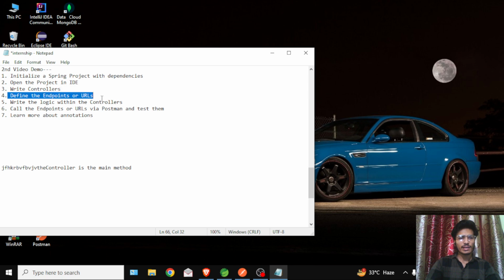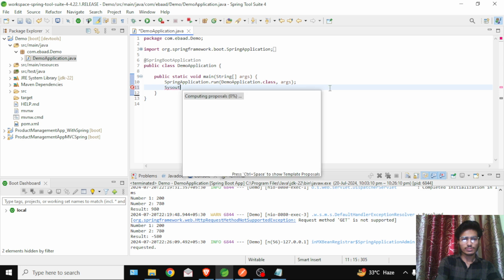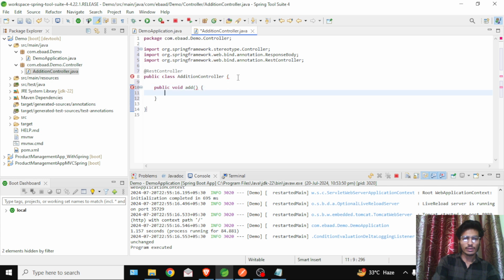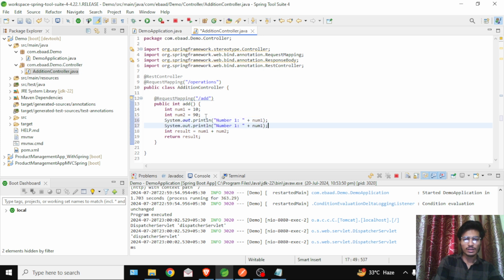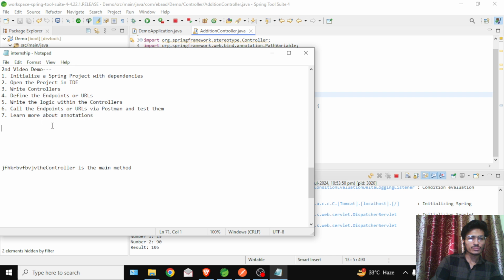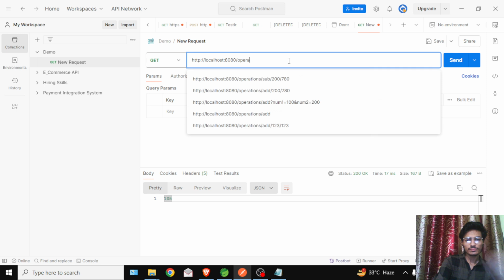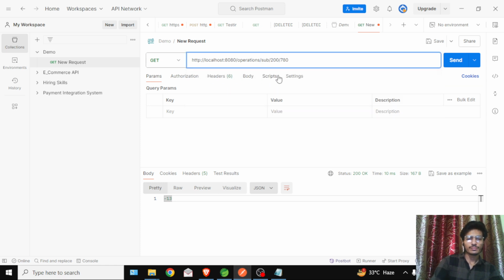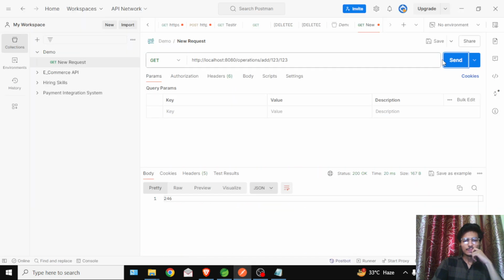REST APIs in Spring Boot For Beginners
In this video, you will be learning about REST APIs in Spring Boot from the very scratch and calling and testing them via Browser or Postman. Designing the Controllers and creating the endpoints or Urls.
1. How to initialize a Spring Boot Project and open it in IDE?
2. How to create a Controllers class and define endpoints or urls?
3. How to call or invoke the endpoints via Postman?
4. How to use the annotations in Controllers?